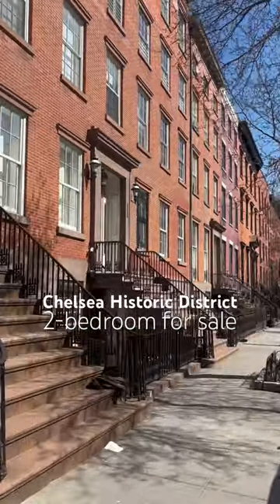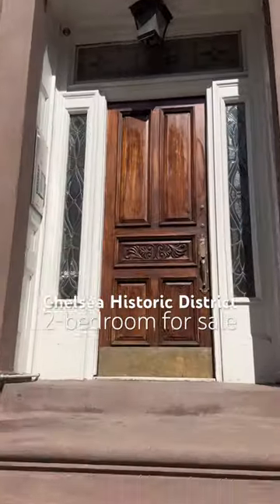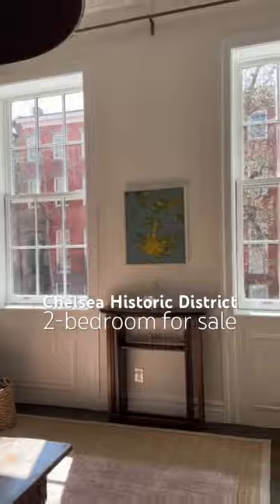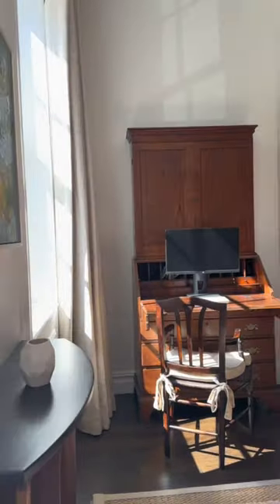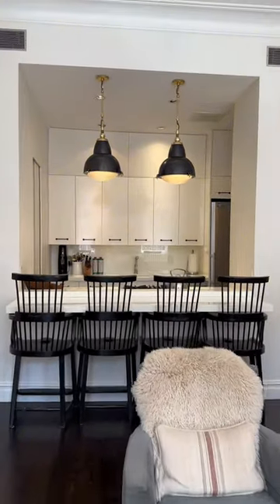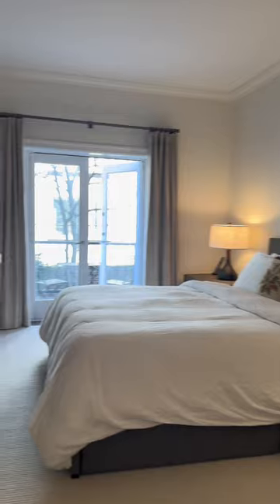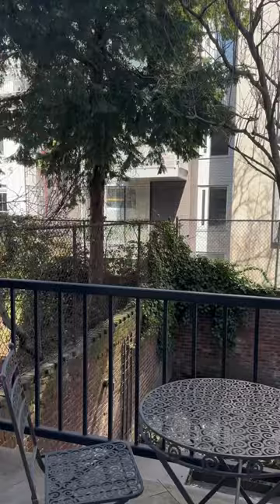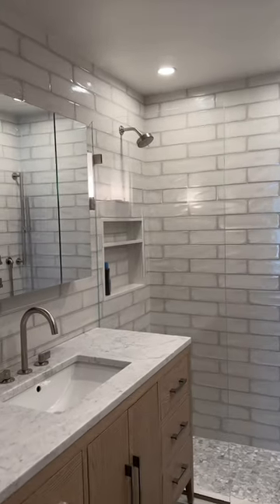A miracle on West 22nd Street: for sale. 🫶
347 West 22nd Street, 3 • Chelsea, Manhattan, New York • 2 Bedrooms, 2 Bathrooms • Agents: Chris Kann